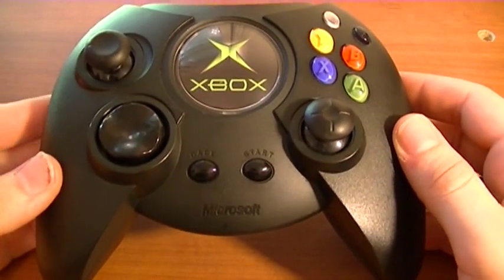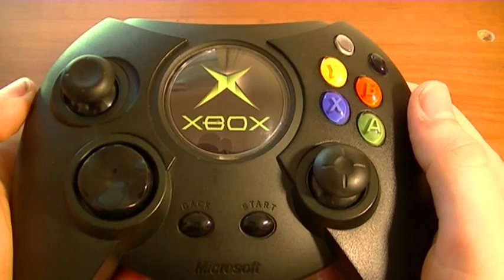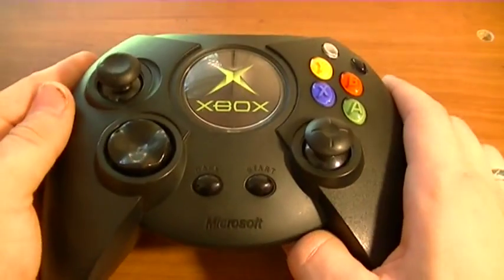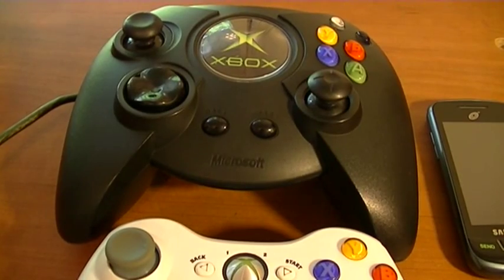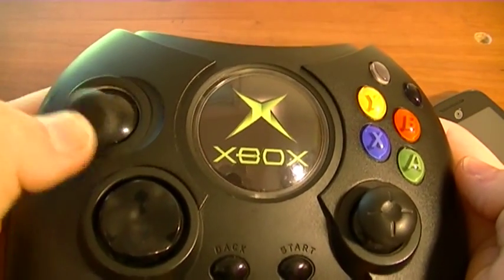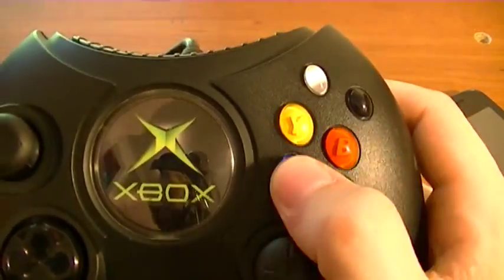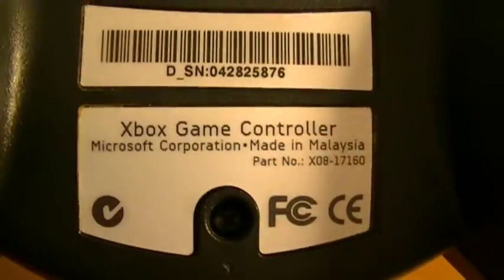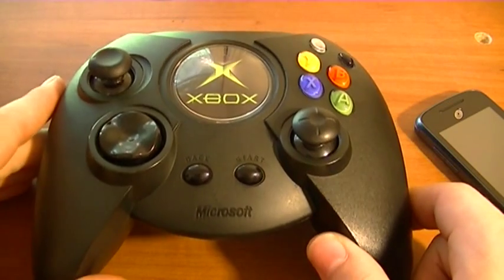Video Game Hardware- Original Xbox Controller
This controller is solid and well made, But alittle on the large side, But not well recieved